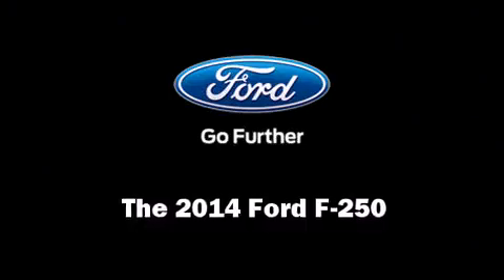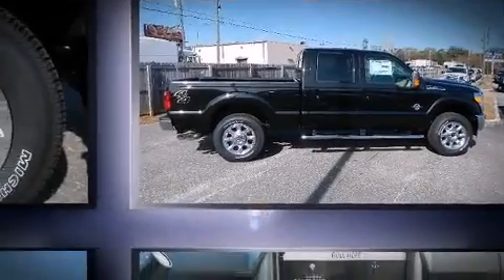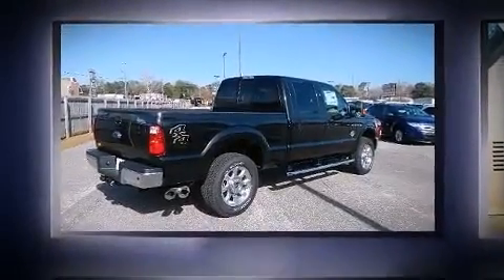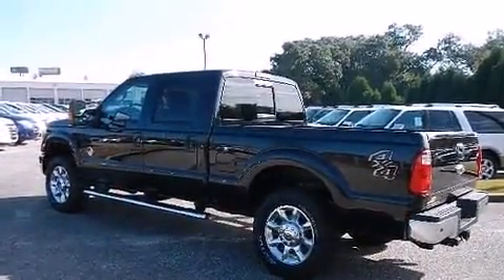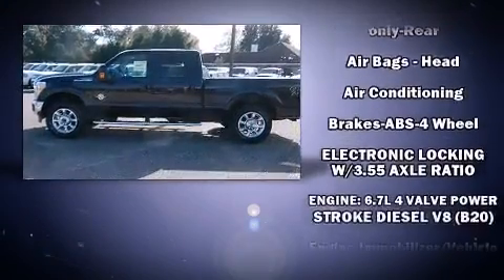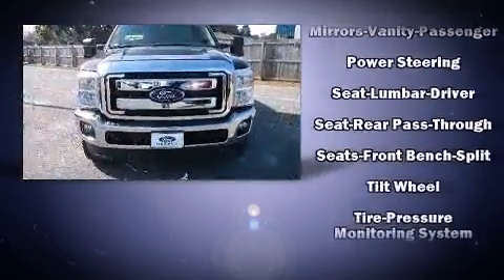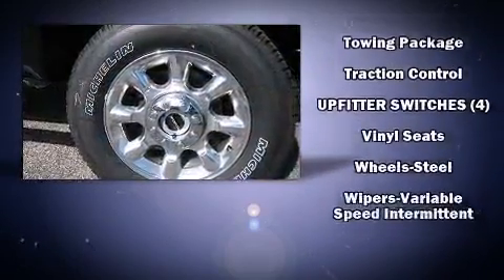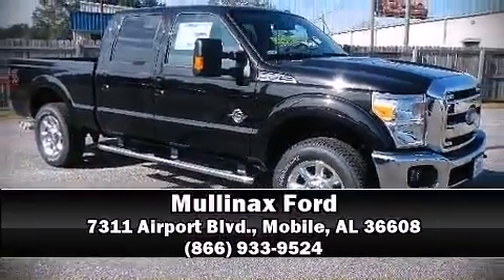2014 Ford F-250 in Mobile, AL 36608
Mullinax Ford
7311 Airport Blvd.

The 2014 Ford F-250. Smooth gearshifts are achieved thanks to the powerful 8 cylinder engine, and for added security, dynamic Stability Control supplements the drivetrain. Four wheel drive allows you to go places you've only imagined. Ford prioritized comfort and style by including: front and rear reading lights, a tachometer, variably intermittent wipers, a rear step bumper, telescoping steering wheel, an overhead console, and much more. With side curtain airbags supplementing the rest of the safety network, you can be assured that you and your passengers will experience top-tier protection. Our sales staff will help you find the vehicle that you've been searching for. We'd be happy to answer any questions that you may have. Stop in and take a test drive!